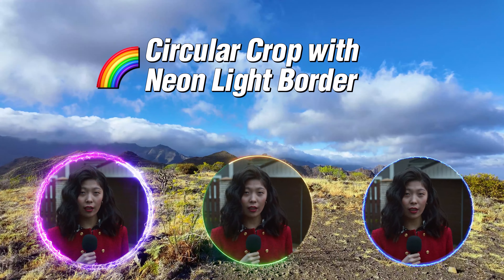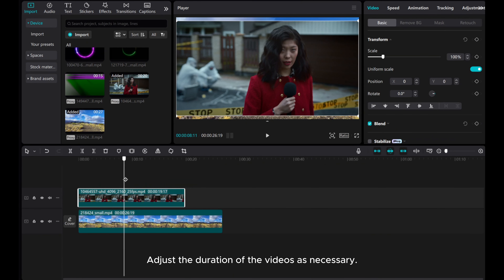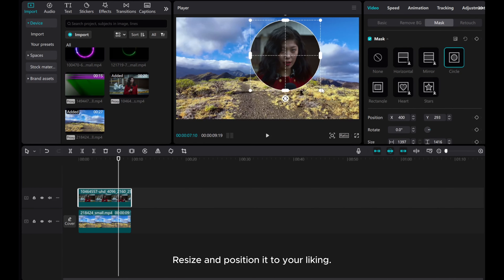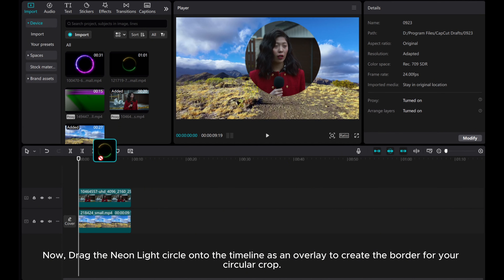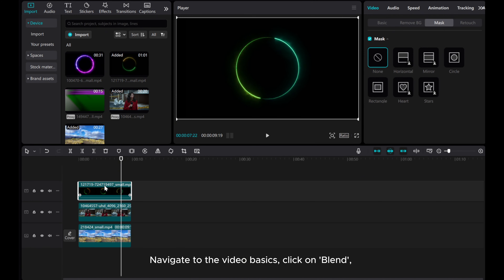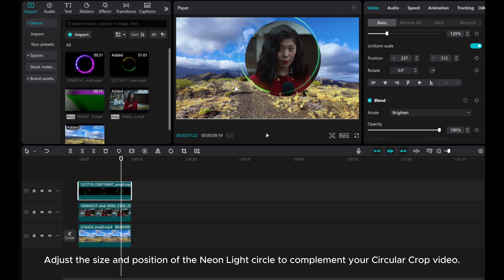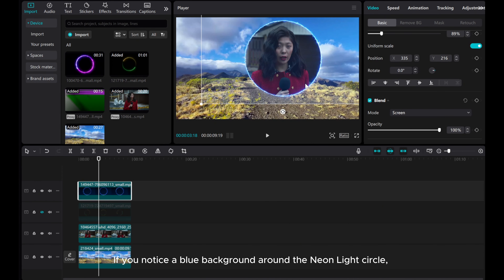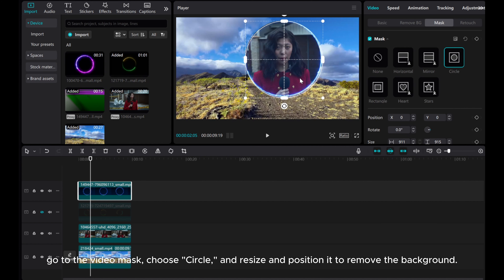Neon Light Border Circular Crop Tutorial in CapCut PC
Learn how to add a touch of neon magic to your videos with this Circular Crop tutorial in CapCut PC!